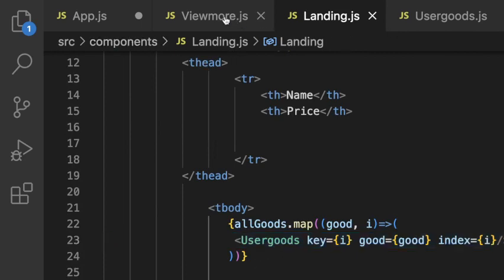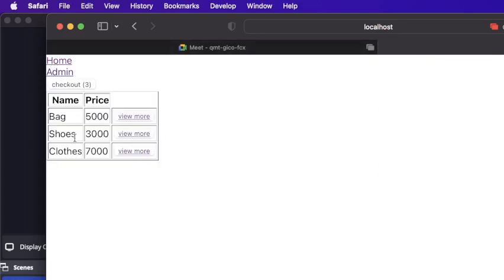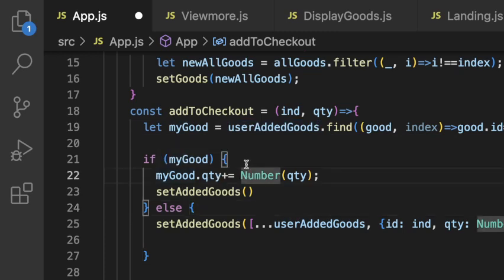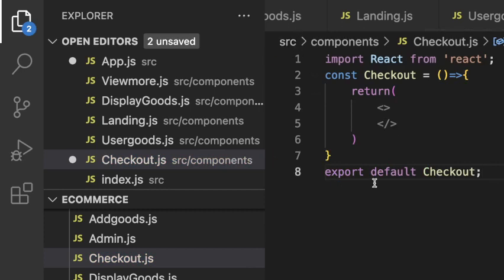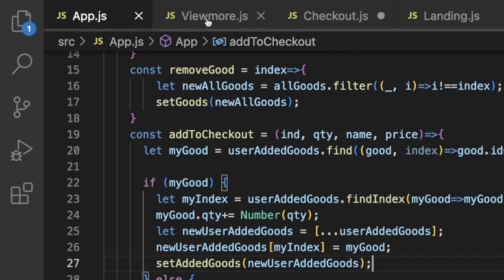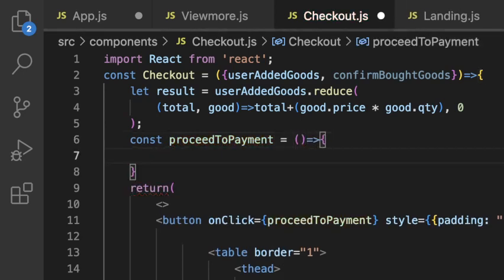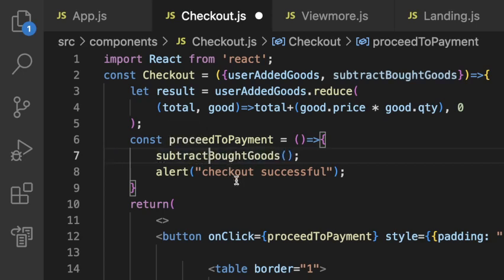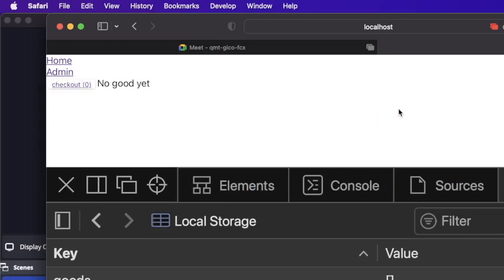Completed part of React e-commerce app